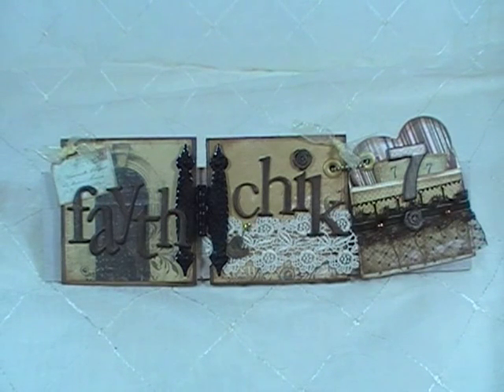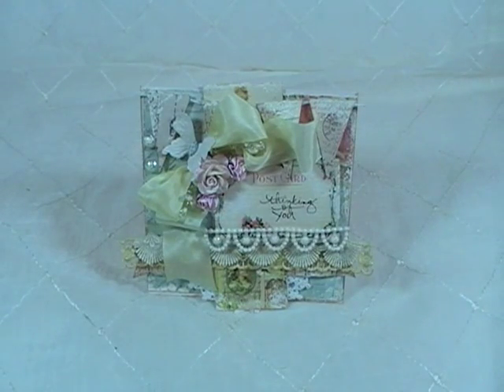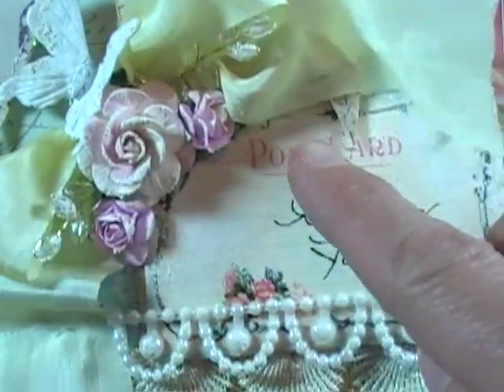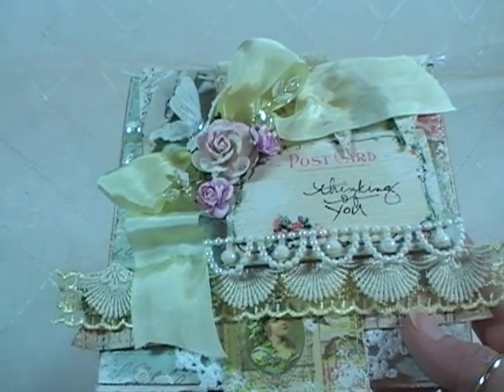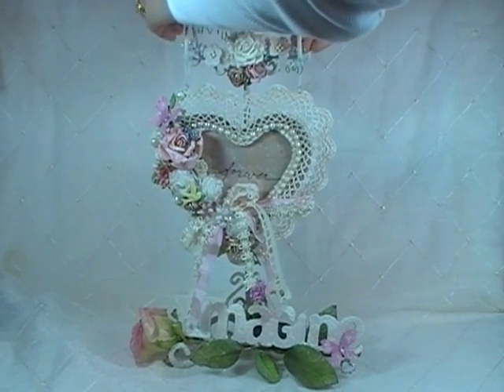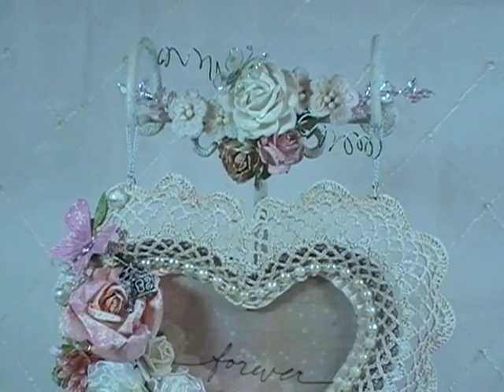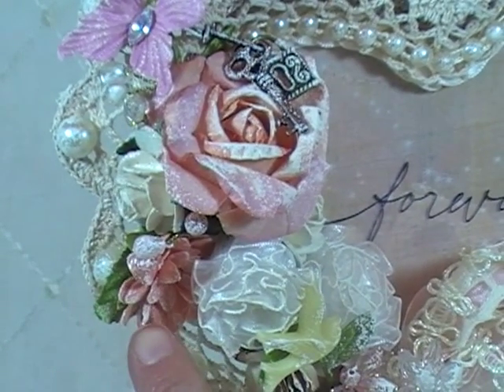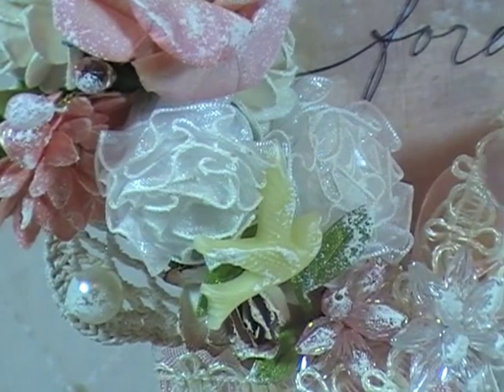Shabby Heart Hanging and a Card-DT project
Here is my design team project for ThePiecebyPiece! It's a shabby heart decor piece that coordinates with my mini album project...here's the link to the vid if you haven't checked it out:

Here's the link to my blog for pics and direct links to the products I've used from ThePiecebyPiece

Whatcha think?
Thanks for sharing your time with me! Hugs!!